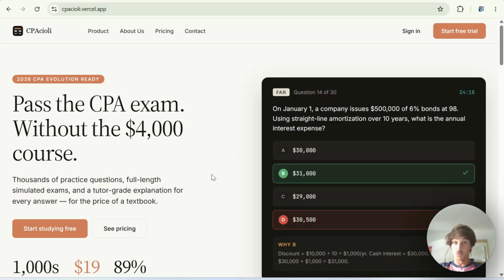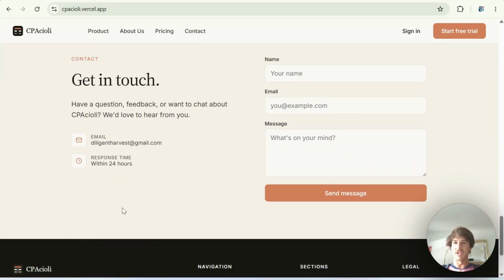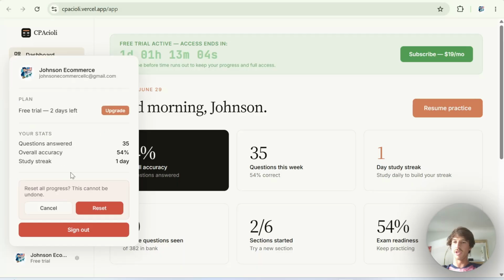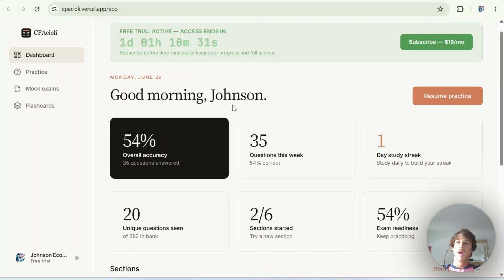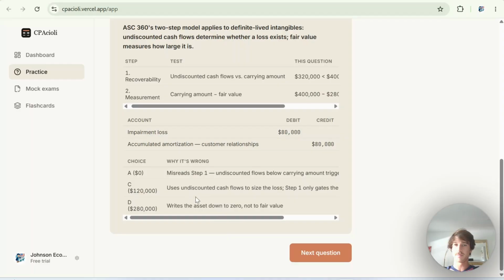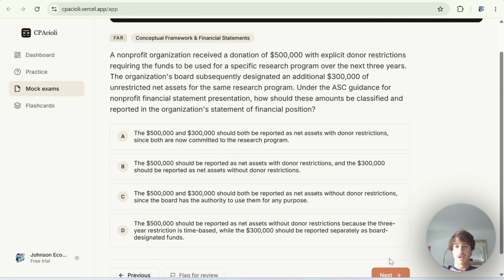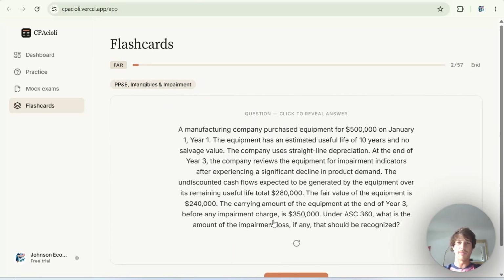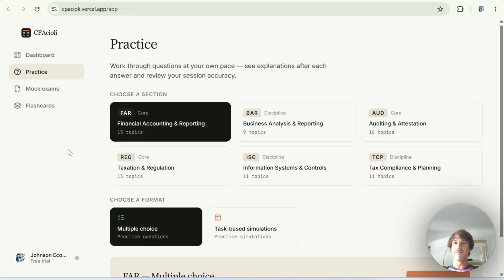Week 2: CPA Exam Review Study Tool V2 - CPAcioli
This second week of my CPA exam prep, I am building Version 2 of my CPA exam review study tool app which I have decided to name "CPAcioli".

"CPAcioli" is a play on words that combines "CPA" and "Luca Pacioli", the individual known as the "Father of Accounting" because he was the first to publish a comprehensive description of the double-entry bookkeeping system.

The V1 study tool was very basic and did not have the frontend design that I was looking for. For this V2 app, I completely changed the user interface by utilizing Claude Design to design the frontend of the app before working on the backend in Claude Code. Although the backend still lacks complete substance, I am very happy with the frontend design and will now begin focusing more on the CPA questions themselves.

Differing from V1, this V2 app consists of hundreds of Claude prompts and hours of Claude coding. The mission is the same: make a CPA prep tool that is actually affordable, efficient, and effective.